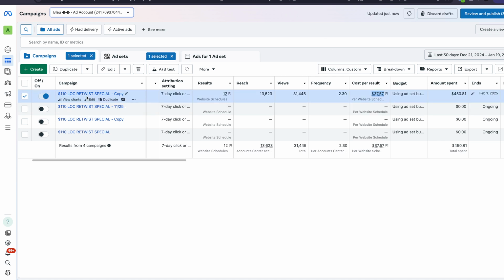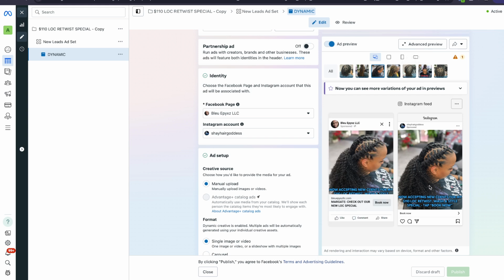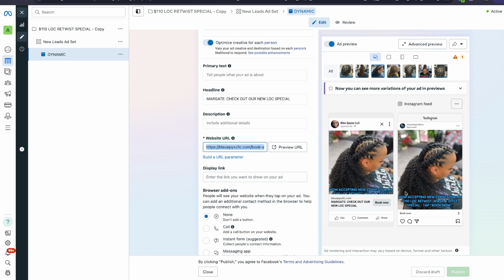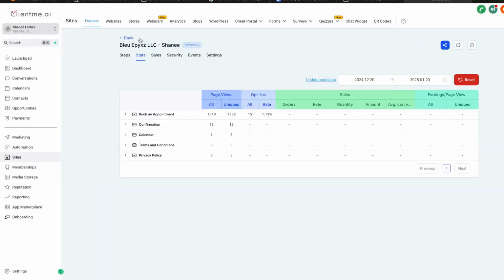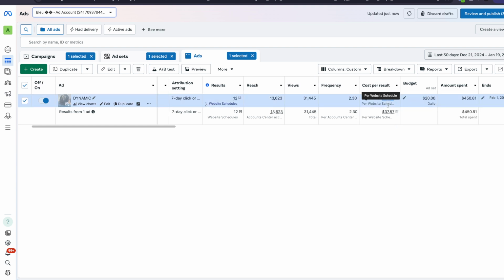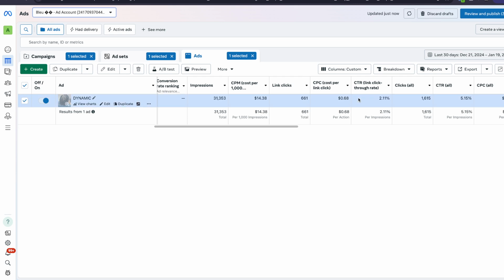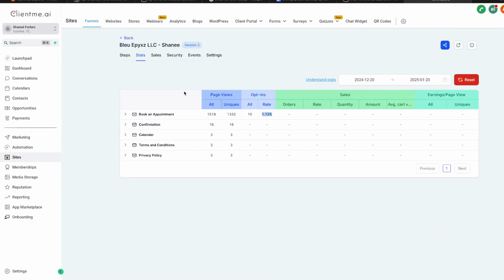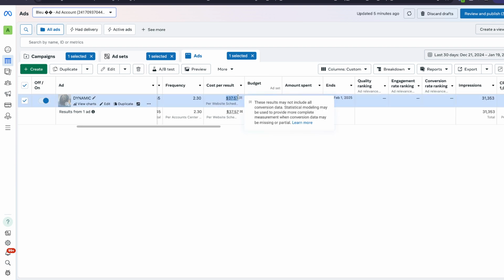THIS SALON GOT 12 NEW CLIENTS USING THIS SIMPLE STRATEGY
Want to work with us, check out this page that breaks down how we work